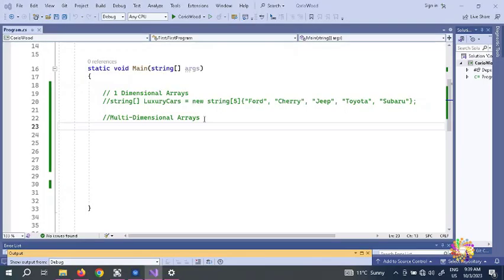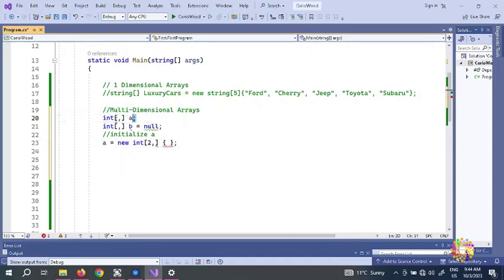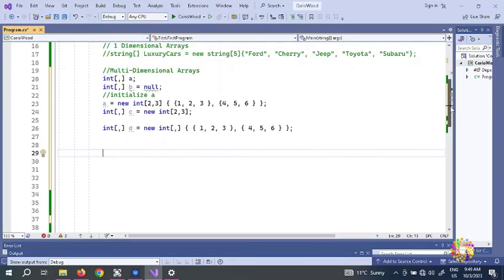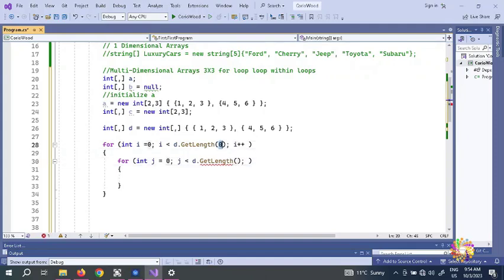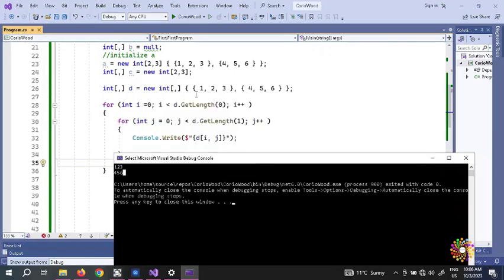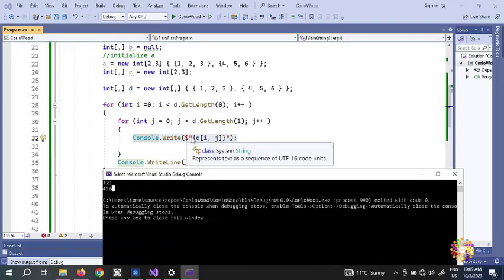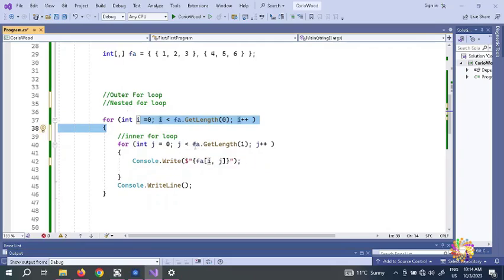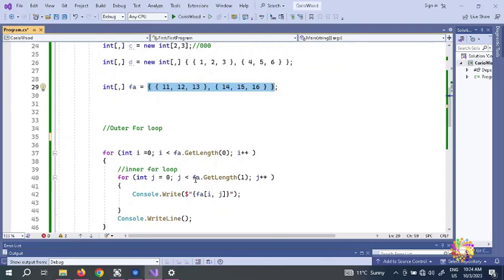27. C# From Beginner to Pro | Introduction to Multi-Dimensional Arrays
In this video, we will be working with Multi-dimensional arrays in C#.